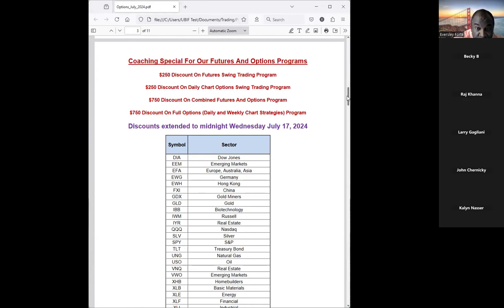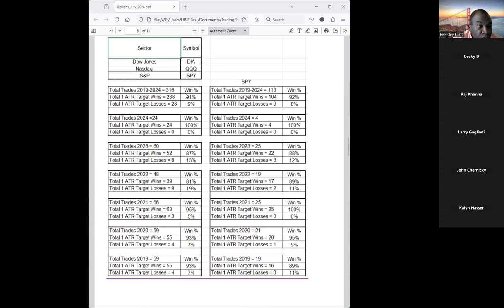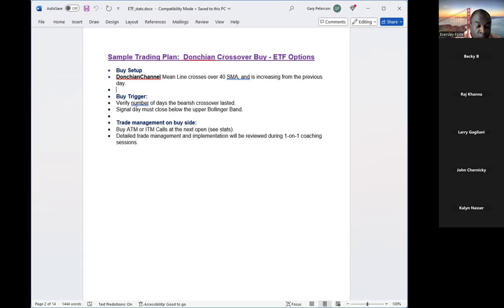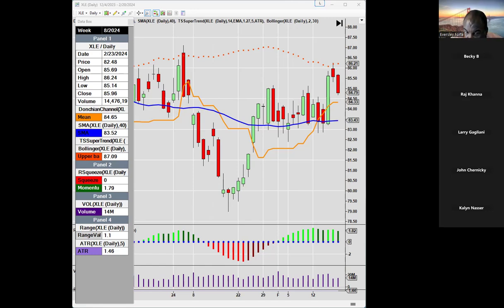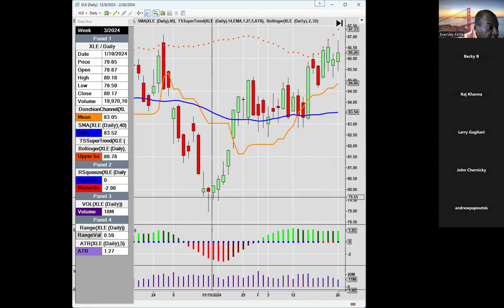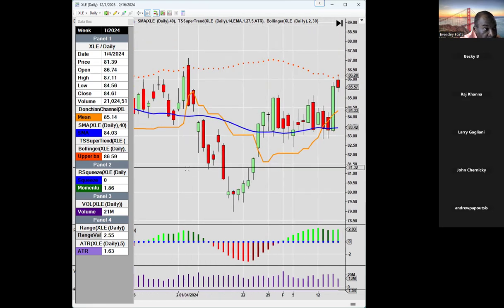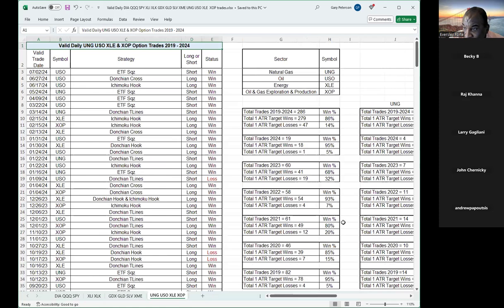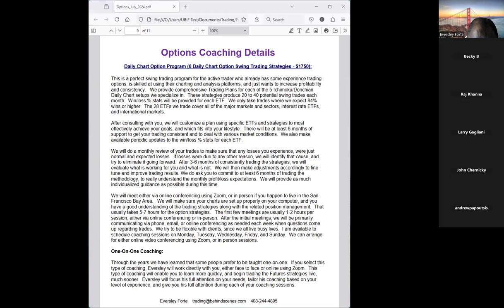Options Coaching - How To Maximize Profits On Option Swing Trades And Reducing Losses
Hello,

We had a great interactive options trading meetup.   Lots of excellent questions and commentary from the group members.  We will also be looking at the possibility of doing an in person meetup later this year.

During our workshop we reviewed how we have minimized or eliminated losses due to options expiring worthless, and how to really focus your trading for the best and most profitable opportunities.   We also discussed how to significantly increase the profitability on option trades using our strategies.

Coaching Special For Our Futures And Options Programs

$250 Discount On Futures Swing Trading Program
$250 Discount On Daily Chart Options Swing Trading Program
$750 Discount On Combined Futures And Options Program
$750 Discount On Full Options (Daily and Weekly Chart Strategies) Program

Discounts extended to midnight Wednesday July 17, 2024